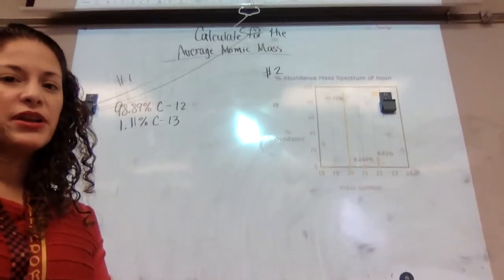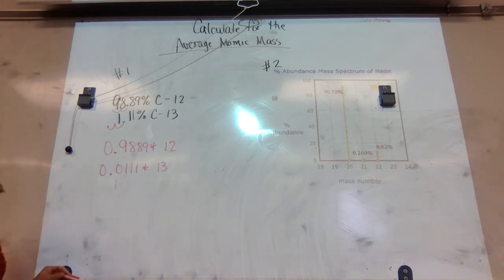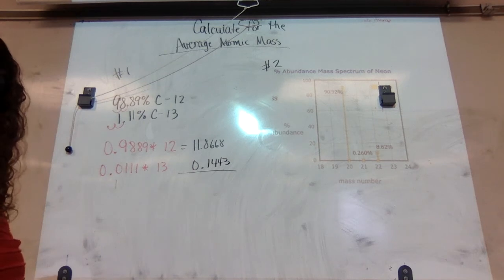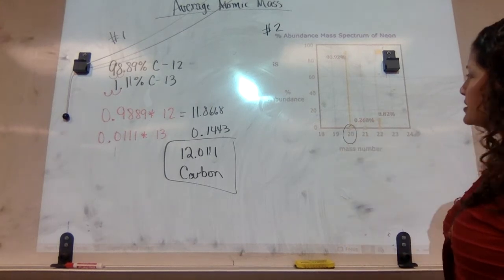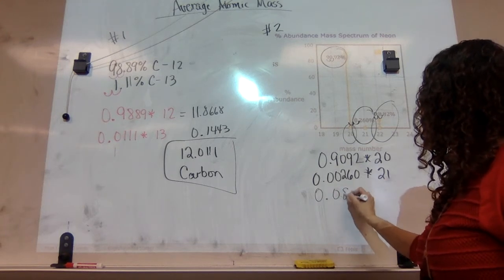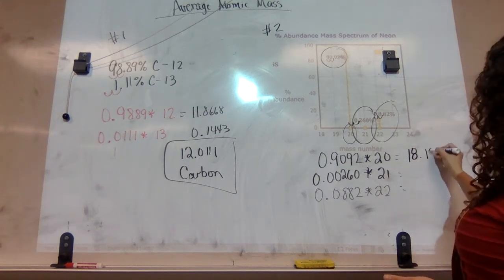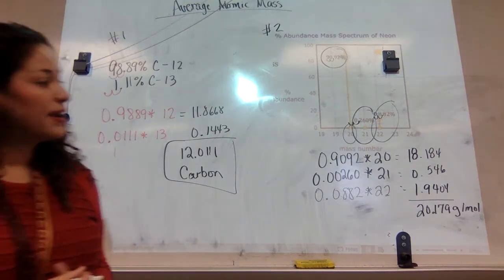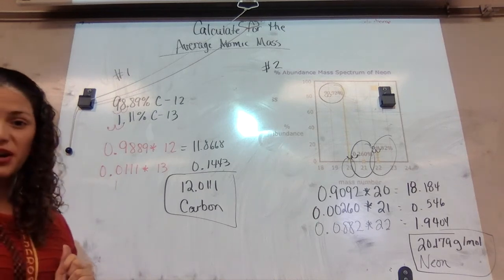Calculate for Average Atomic Mass